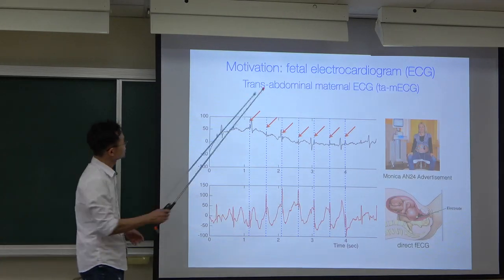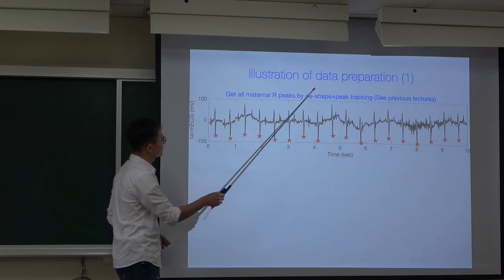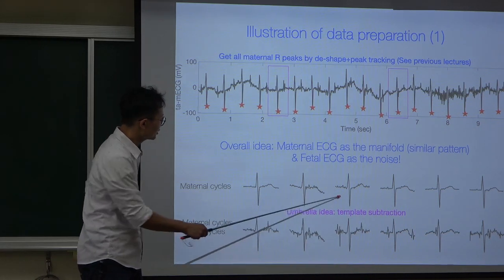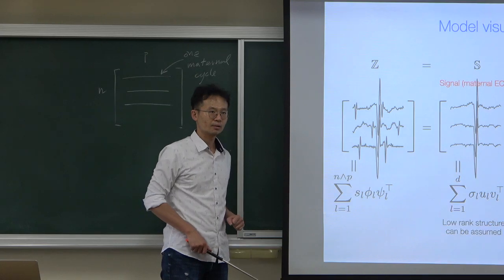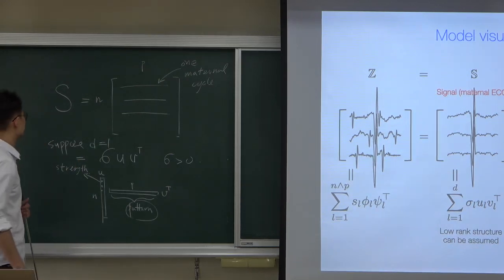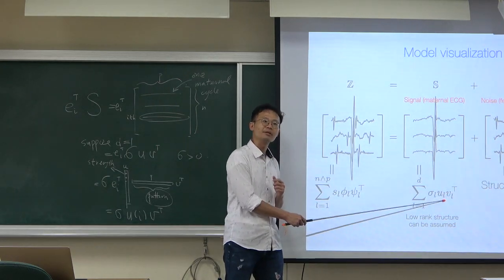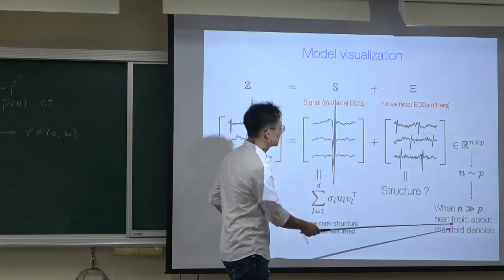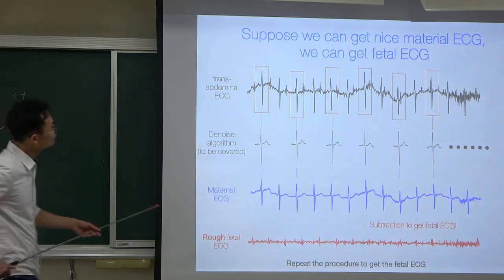Single channel blind source separation (scBSS) -- fetal ECG as an example, part 1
This is the 6th session, part 1, of a series of lectures "Nonstationary Time Series Analysis with Modern Signal Processing Techniques", delivered in 2024 August. Since it is long, I split this session into two parts and this is the first part.

In this session we provide an overall picture of solving the single channel blind source separation (scBSS) problem when the single channel signal is composed of multiple components with some structures. We will introduce the notion of optimal shrinakge and some universality result from the random matrix theory (details will be postponed to the future lectures)

Other sessions of this series of lectures can be found in this channel. Comments are appreciated.